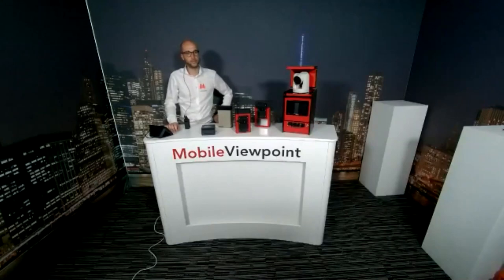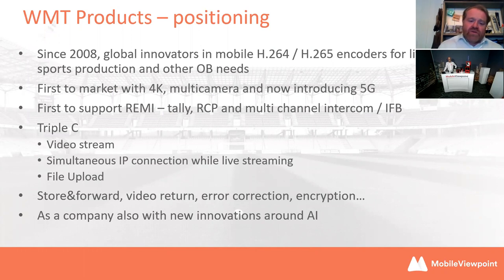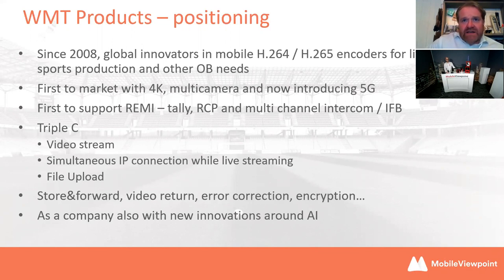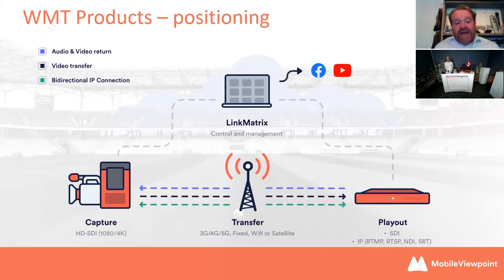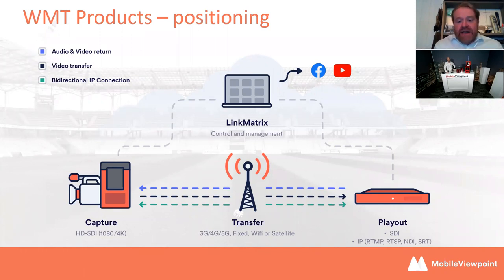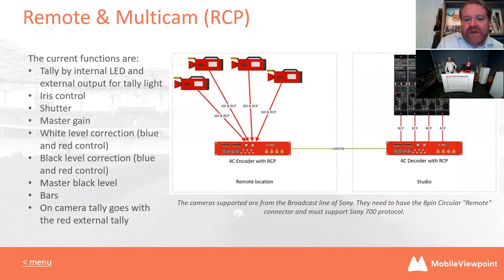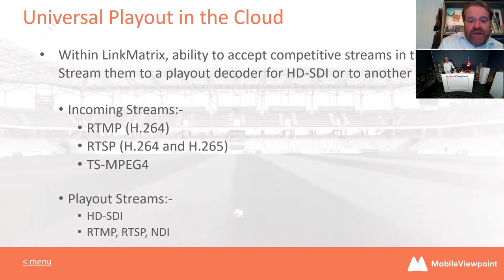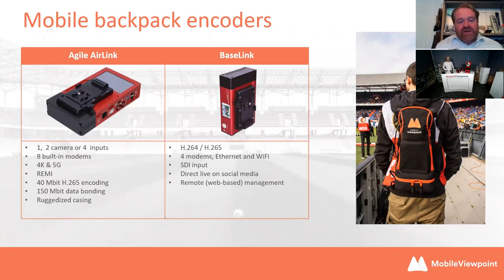Webinar 11: our complete encoders portfolio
In this webinar, we give you a complete overview of all our encoders. We hope this helps you choose the right one!